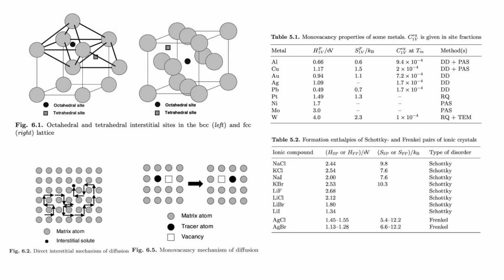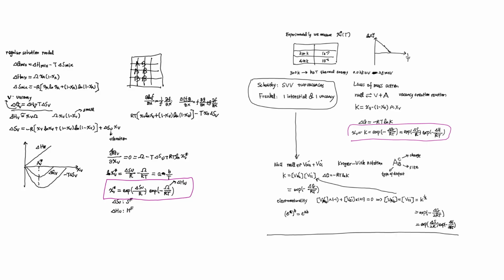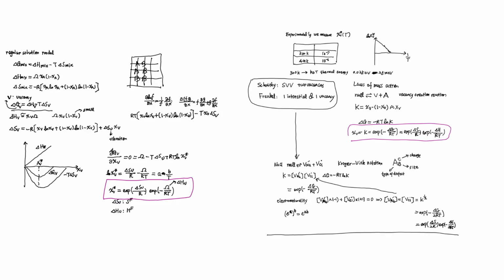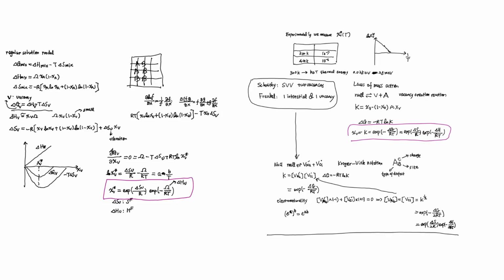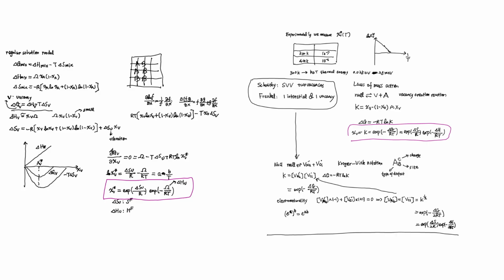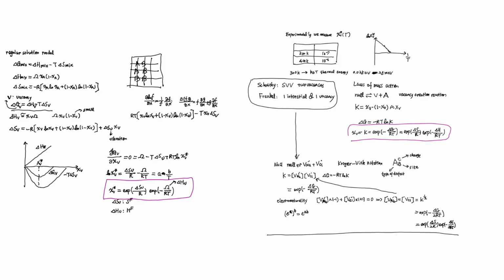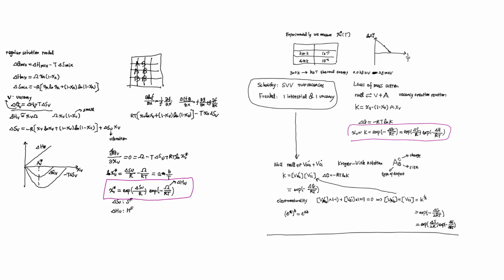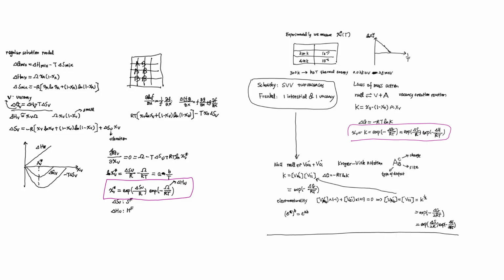855_Lecture_4_01_21_2026